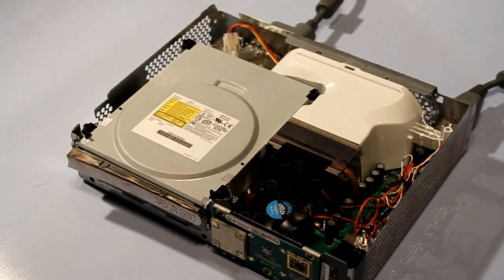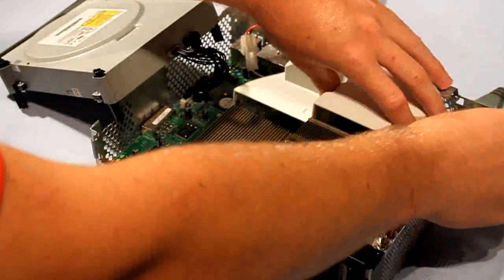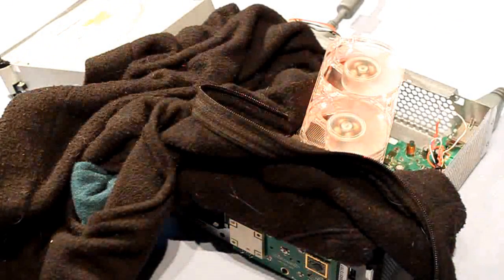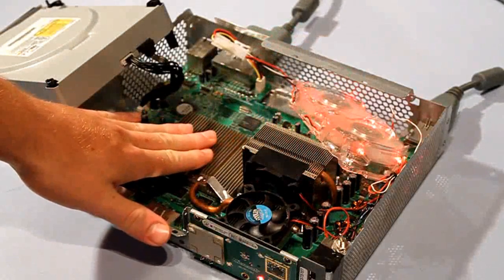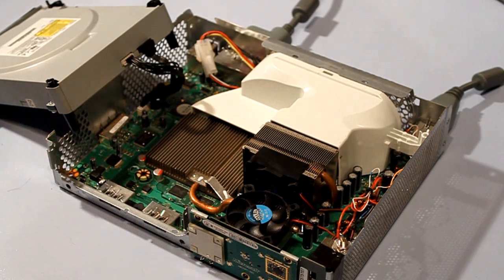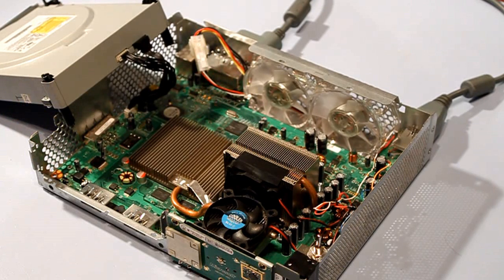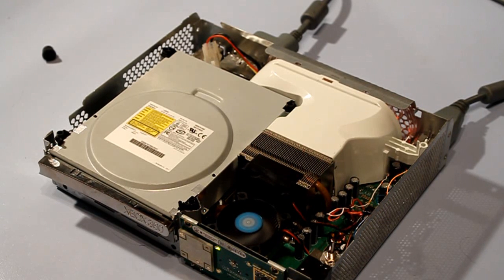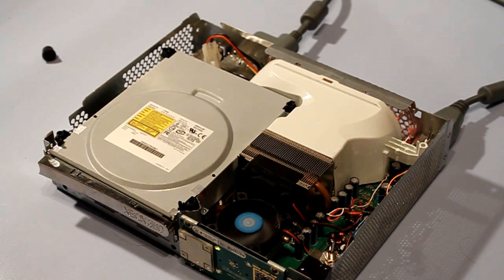How to fix the xbox 360 RROD, e74 etc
Video tutorial on how to fix the xbox rrod, e74, e64 and any other xbox related problem.